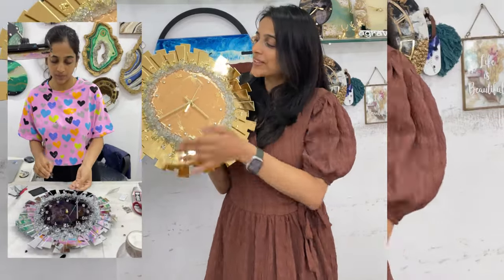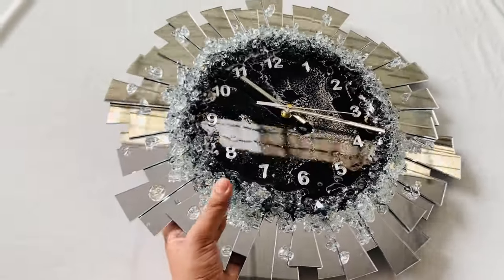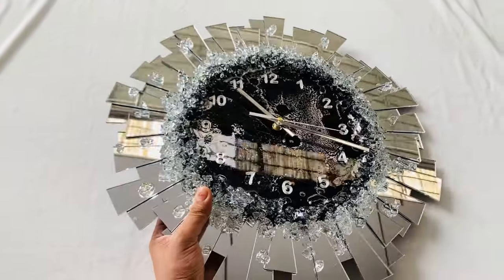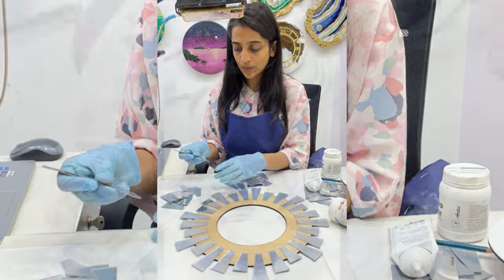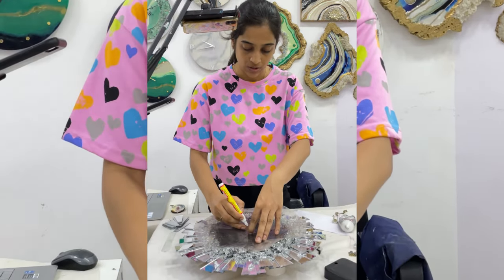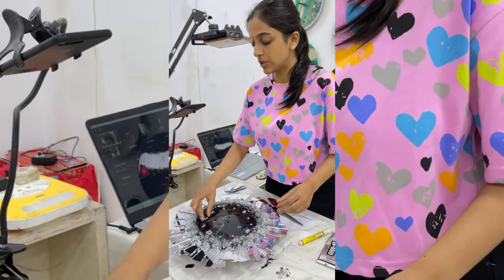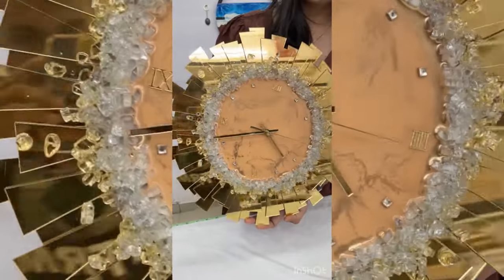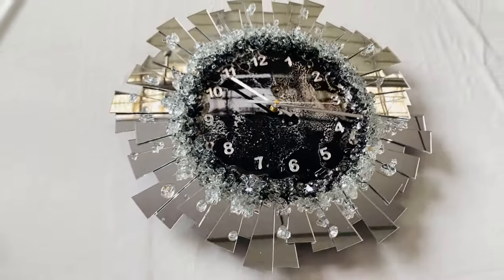Resin ART Tutorial/ Resin Mirror Clock / Resin for beginners/ Tulsi Resin Store workshop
Mirror Clock Tutorial

- Arranging Mirror Look
- Resin Mixing and coating
- Crystals placement
- Finishing of clock

Language:- English

- The workshop is entirely Beginners Friendly so No Prior Knowledge of Resin Art is   required. Everything to make this clock will be taught from scratch.

And